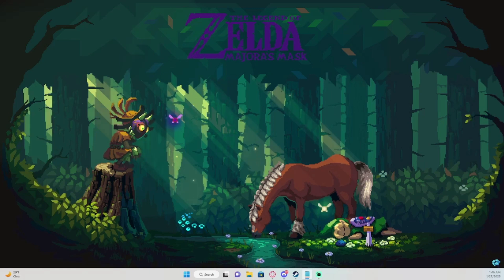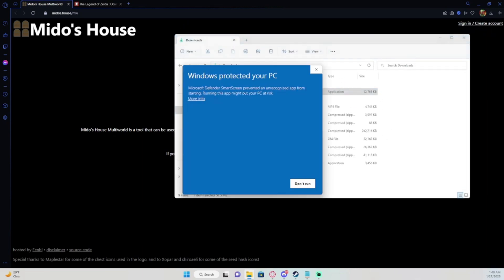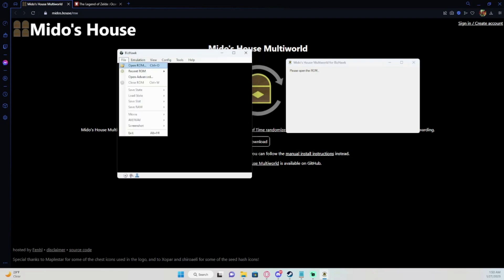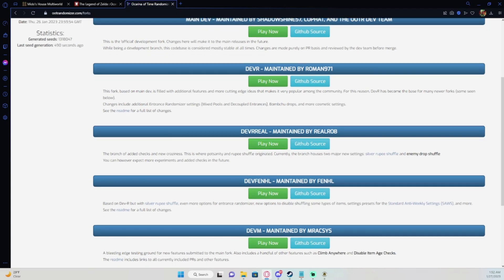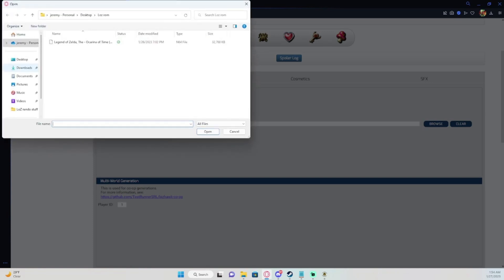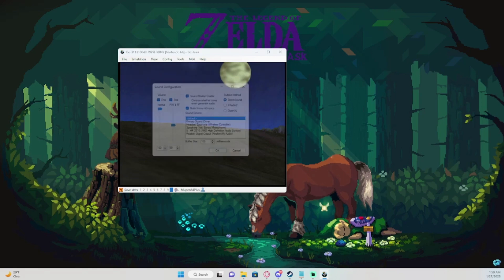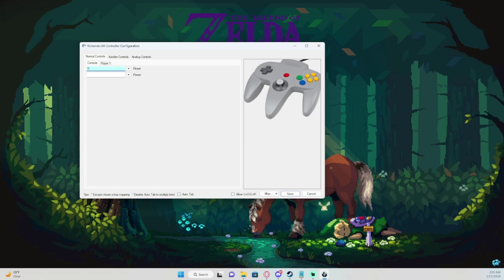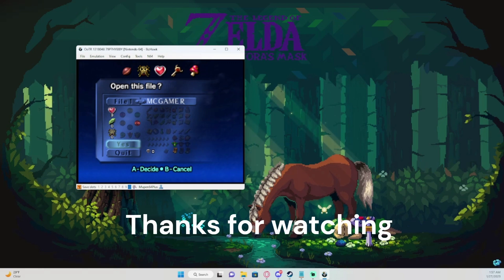How to set up Bizhawk and a Multiworld [Tutorial]